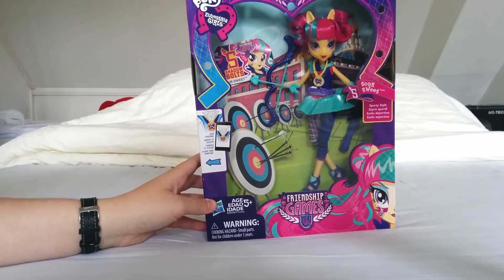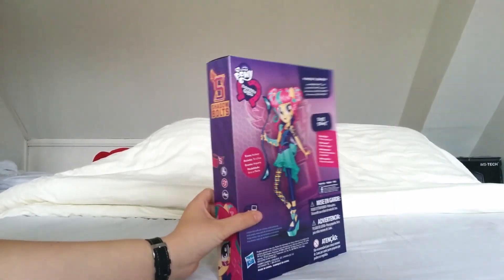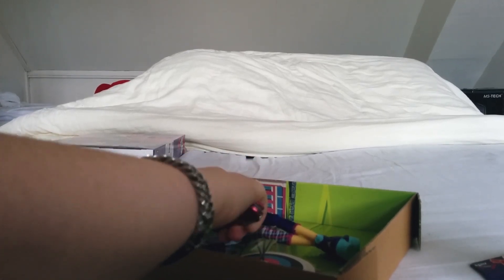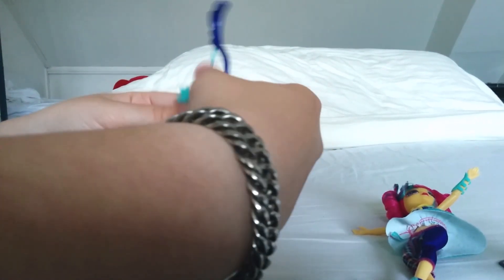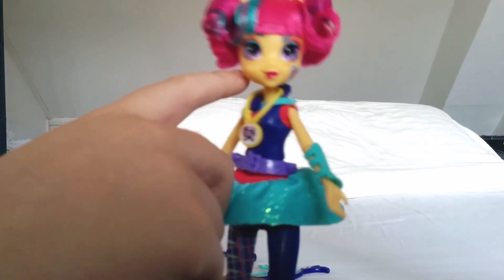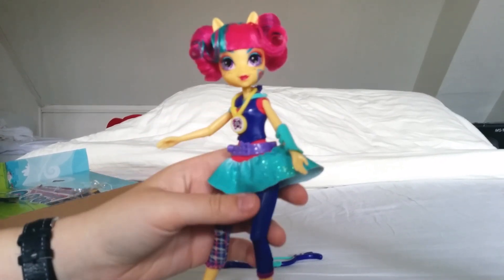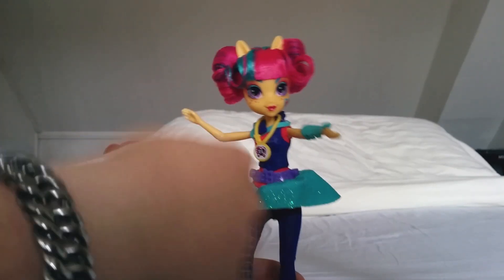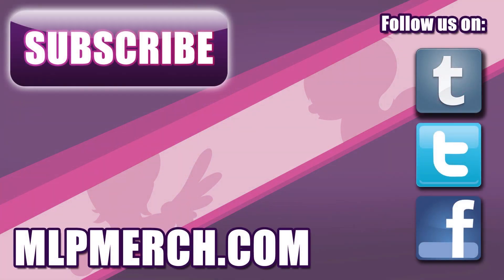Review - Equestria Girls Sour Sweet Sporty Style Doll [Friendship Games]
Today we review the brand new Sour Sweet Sporty Style doll, which is part of the latest Equestria Girls series: Friendship Games. With a movie release in fall 2015, this is one of the very first dolls to be released!